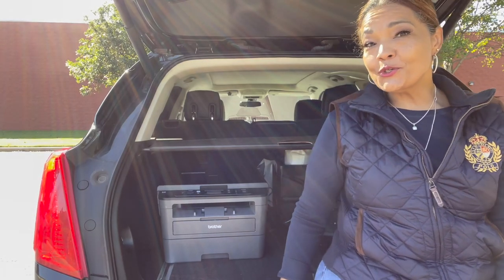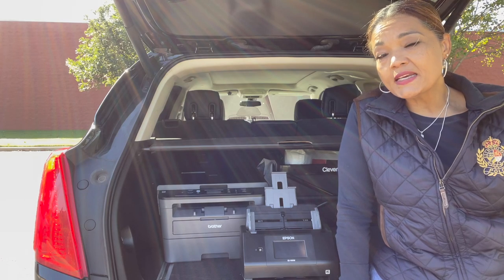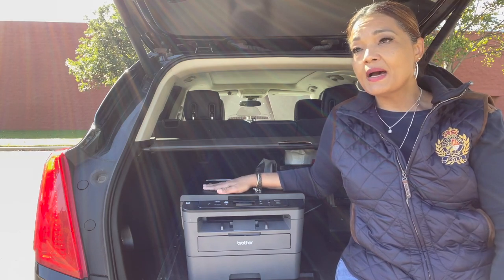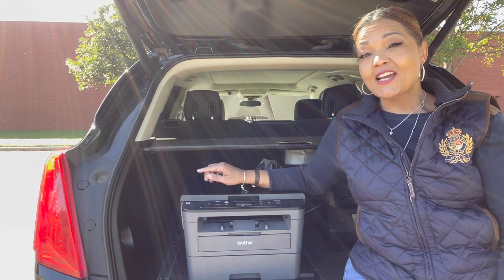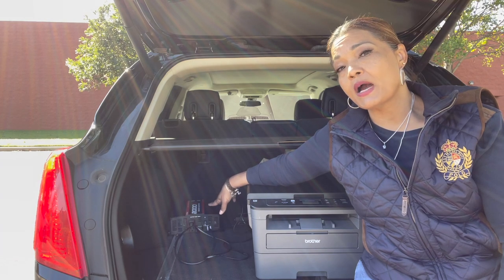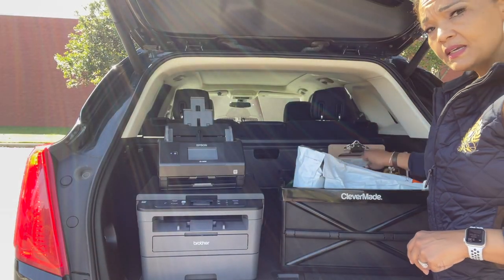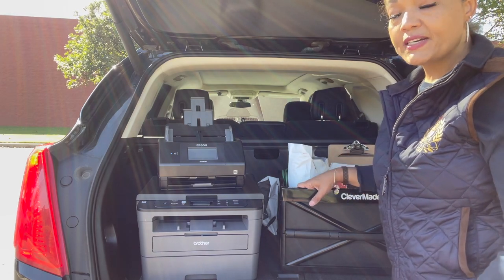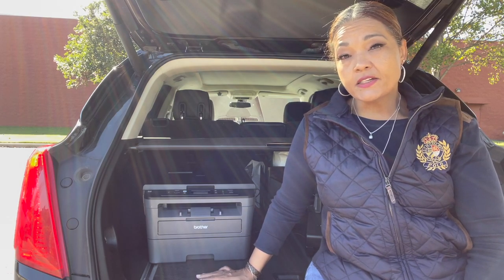Mobile Office Setup/Powering my Printer in my SUV/Signing Agent/Mobile Notary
Wondering how to truly have a Mobile Office... want to power your printer from you car... Well, keep watching this video and I'll show you how I do so!!

Potek Inverter
Scanner: - Epson Workforce ES-500W
Brother MFCL2750DW Monochrome AIO Wireless Laser Printer with ADF Scanner

Toner – Brother 760
Notary Journal Integrity Journal

Other office supplies:

Thumbprint Pad (if required)
Paper – Hammermill Letter paper (8.5 X 11)
Paper – Boise Aspen Legal paper (8.5 X 14)
Post-it “Sign Here Flags”
Binder Clips (Extra Large)
Binder Clips (Medium)
Binder Clips (Large)
Binder Clips (Small/Med) – Dollar Tree
Folders (Legal Size 10x15)
File Jackets (Legal Size)
Envelopes (Legal Size 10x15)
Clip Board (legal size - Aluminum)
Fingertip Moistener – SORTKWIK

However, this does not impact my reviews and comparisons. I try our best to keep things fair and balanced, in order to help you make the best choice for you. Thank You for supporting My Channel.